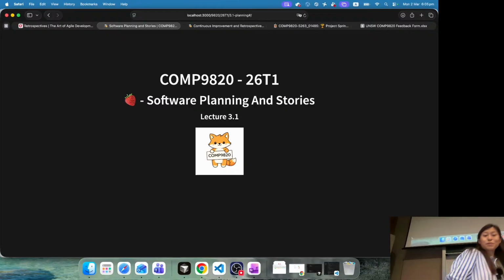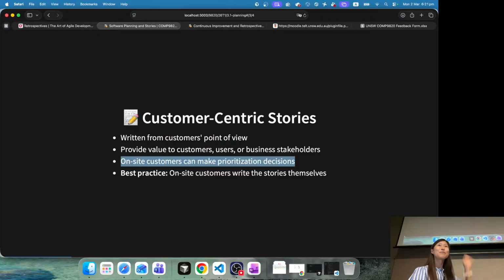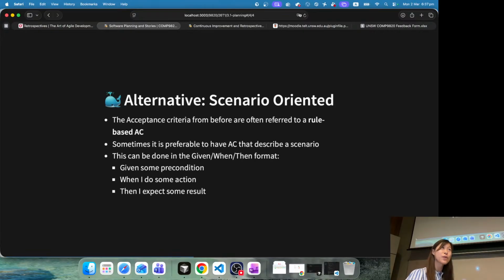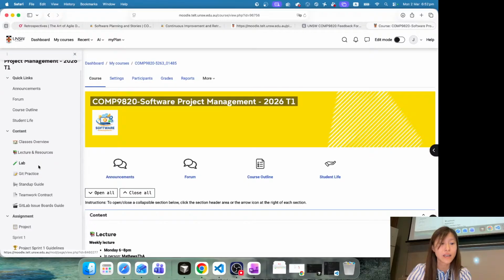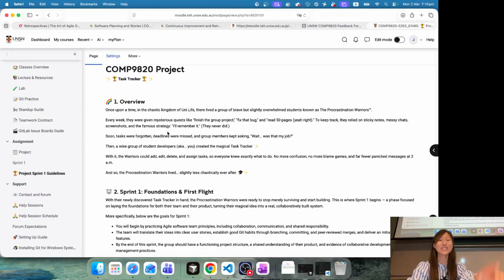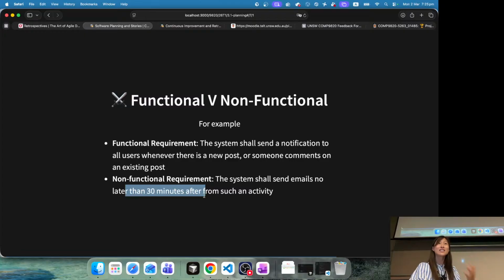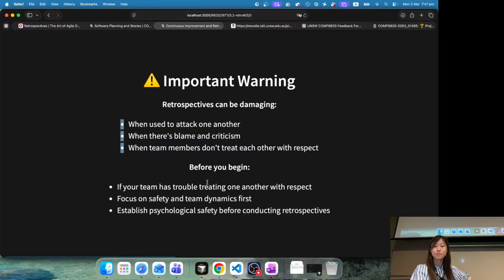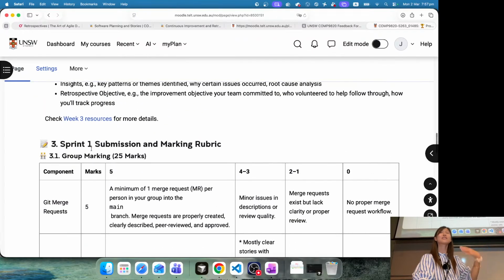COMP9820 26T1 Week 3